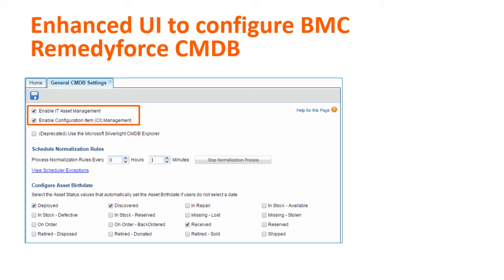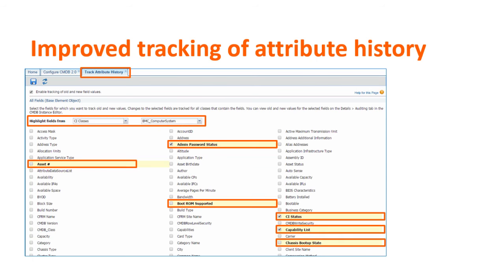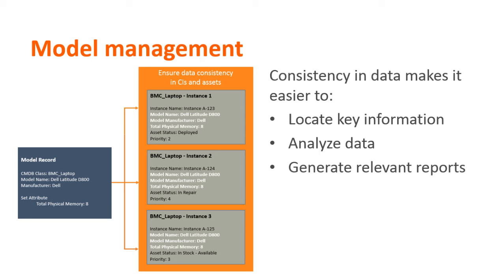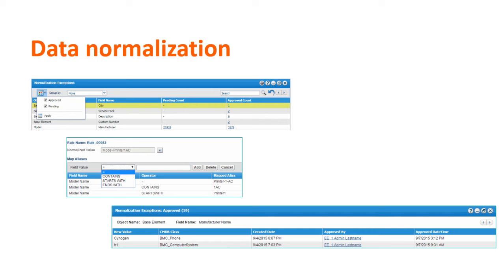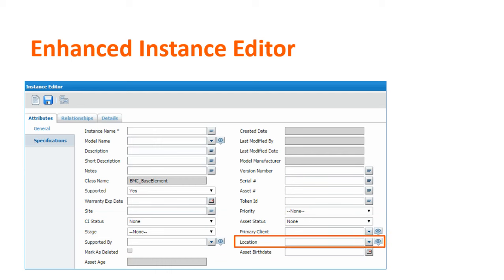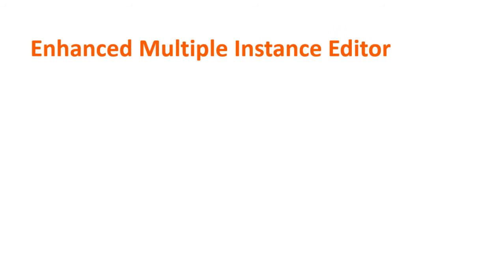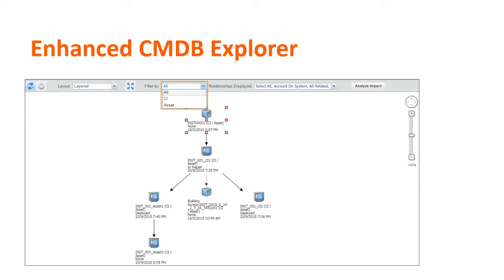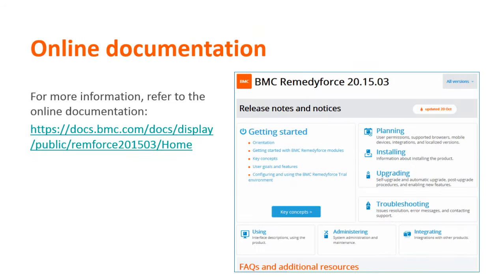BMC Remedyforce - Enhancements to BMC Remedyforce CMDB 2.0 in Summer 15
This video explains the enhancements made to BMC Remedyforce CMDB 2.0 in the BMC Remedyforce Summer 15 release.